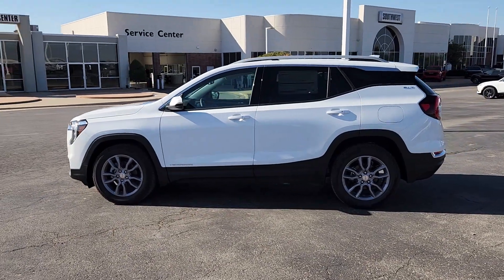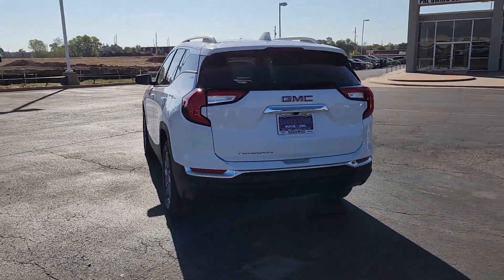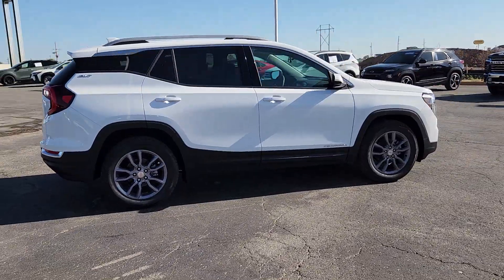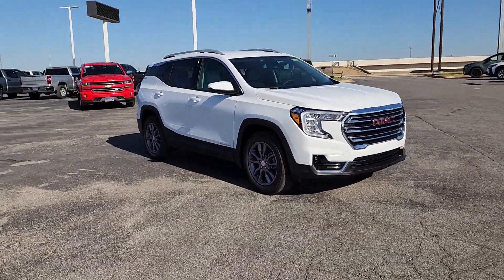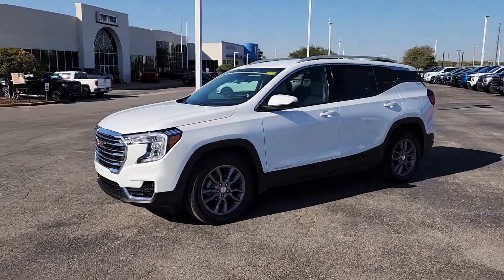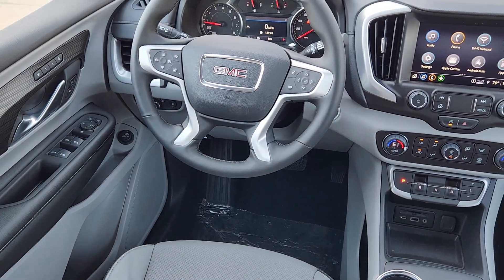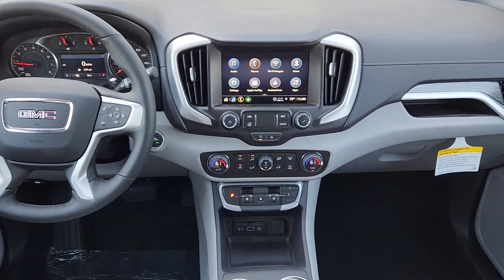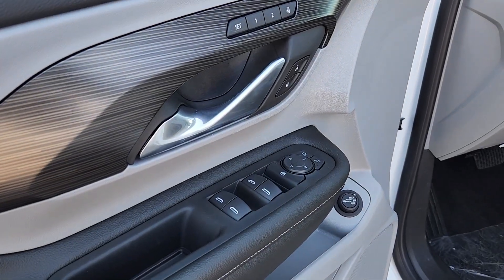2024 GMC Terrain SLT Lawton, Oklahoma City, Norman, Wichita Falls, Ardmore OK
New 2024 GMC Terrain SLT available at Southwest GMC located in 5002 NW Cache Rd, Lawton, OK, 73505.
Stock#: B2400379 - VIN#: 3GKALPEG7RL395244

Go home happy with the  2024  GMC Terrain. Enjoy road trips more than ever before in this handsomely styled Terrain. Its comfortable, flexible interior offers all the amenities and space you need to make the journey relaxing. And you'll love its high safety scores, too! The following are some of this vehicles highlighted options: Heated Steering Wheel
, Wireless Apple Carplay®/Android Auto®, Lane Departure Warning, Keyless Entry, Fog Lamps, Power Passenger Seat, Adaptive Cruise Control, Heated Mirrors, Satellite Radio, Power Liftgate. Feel a new sense of confidence in this well-equipped Terrain. Treat yourself to a test drive today. Our staff will toss you the keys and give you an outstanding customer experience.